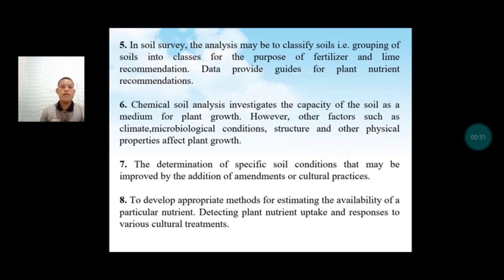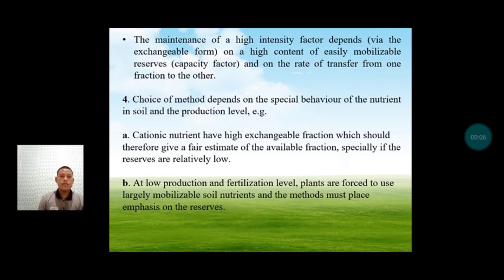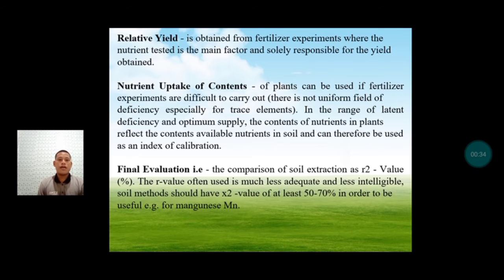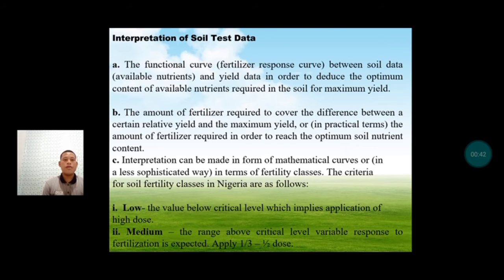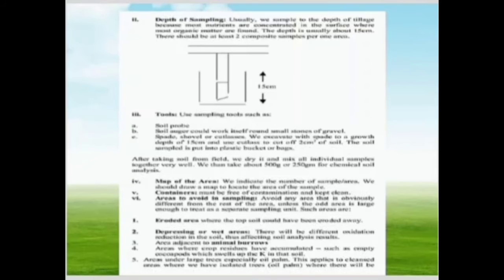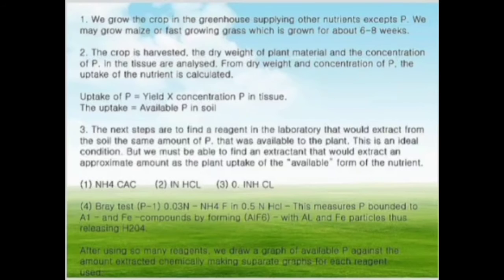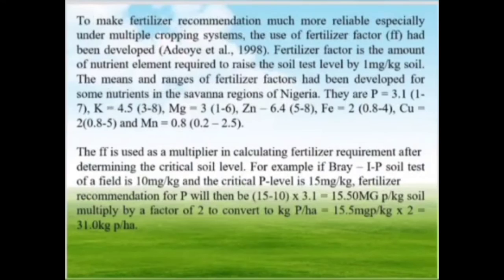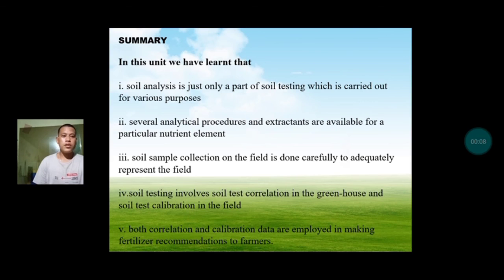SOIL ANALYSIS AND SOIL TESTING. By : Dexter Daiz Mahinay and Larry Lopez (educational purposes)